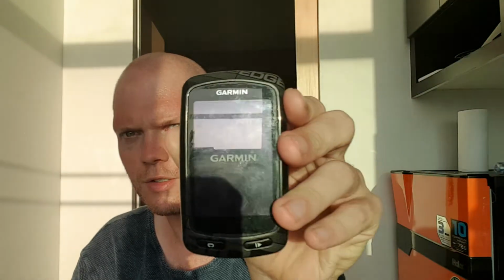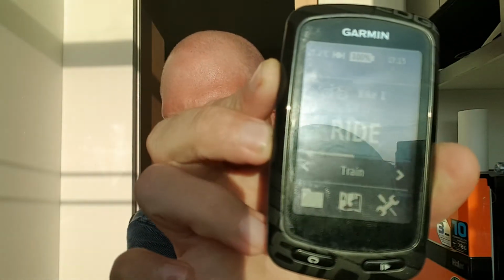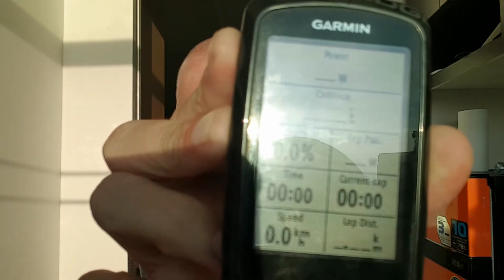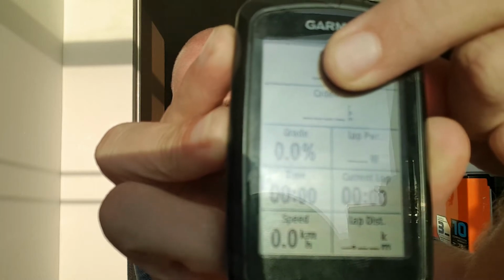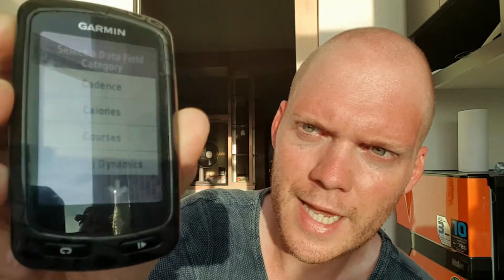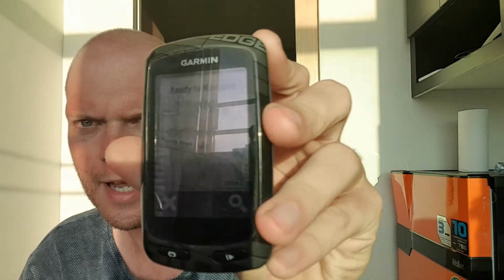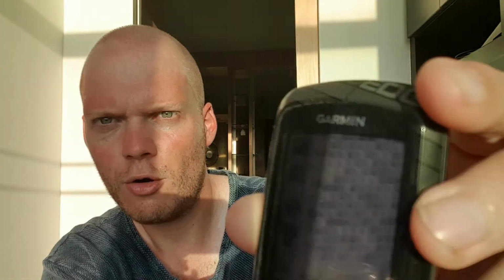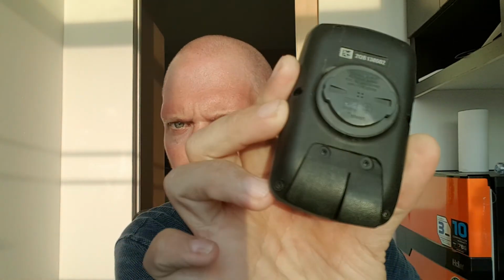Garmin Edge 810 Review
Hi I'm Craig and I'd like to share my    journey to health with you, along the way I will be making Vlogs, info  vids and maybe the odd recipe here and there.

Books I recommend:
☆The China Study - By Dr. T. Colin Campbell
☆How Not To Die - By Michael Greger MD
☆The Starch Solution - By Dr. John McDougall
☆Carb The Fuck up - By Harley Johnstone aka Durianrider
☆The Secret - By Rhonda Byrne
☆The Power - By Rhonda Byrne